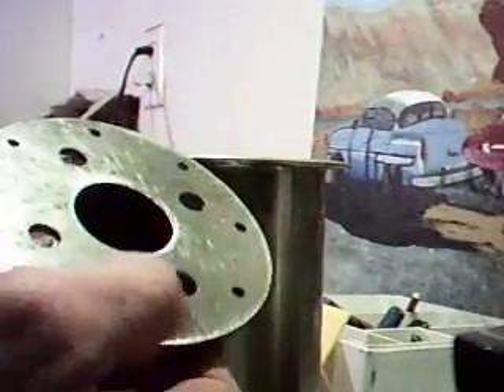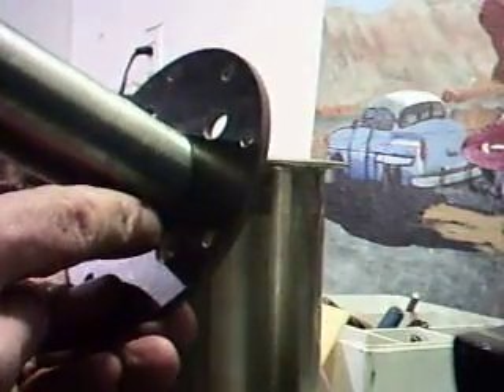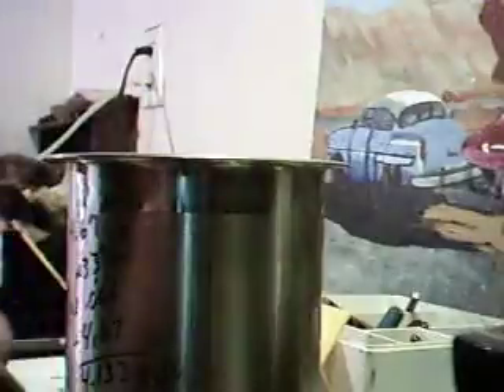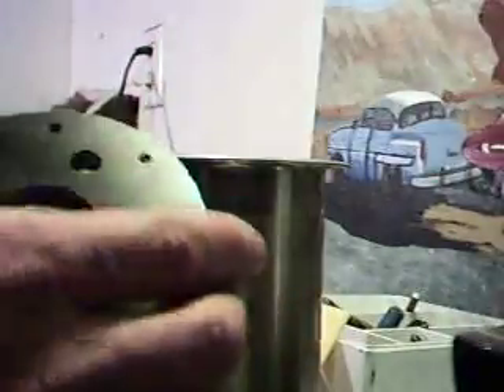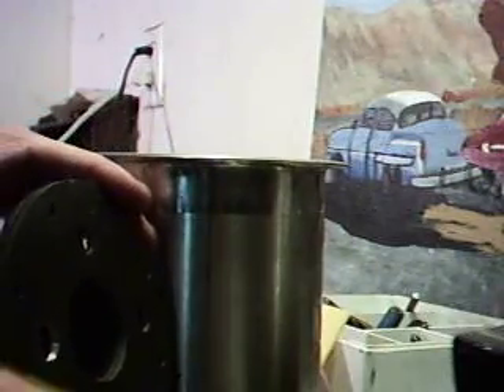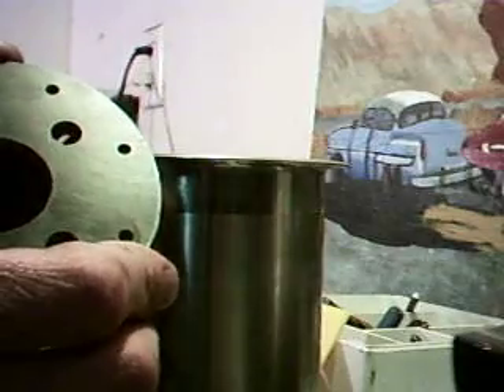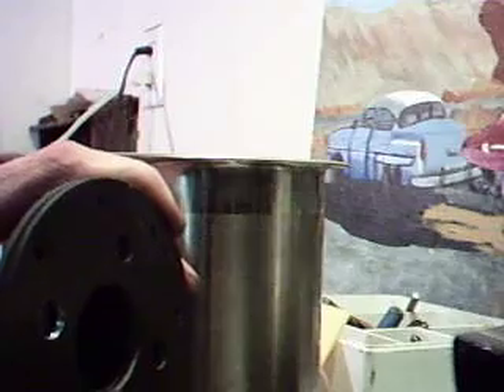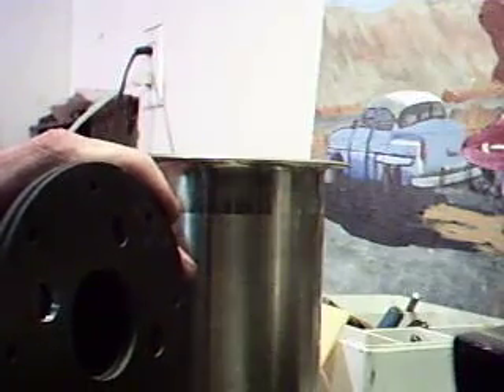Stirling re-gen motor project Hot cap flange & plan.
Britgaskets Nexus6.1 Stirling backwood power systems. Got pretty tired of hearing people whine about how they have an an answer to the fuel crisis so instead of complaining the system sucks I have begun this product development with no capital investment to prove money is no barrier to a good concept.
I have my first Hot cap flange/internal spacer cut and will be tig welding at work tomorrow to see what if any distortion occurs.
This motor has 8 stainless grade 8 eq cap screws holding the flanges and seals tight, surfaces will be machined. When you consider pressures of up to 10mpa for high end gas filled stirling that is 1450psi and not to be played with pressure wise. I will be happy with 200psi and a loss of less than 2% over an hour.
I weld high pressure tanks a fuel systems so can assure seal. These will hopefully be an advanced educational device and or small display and experimentor/tech hacker power generation project, I have already been asked to build a cabin sized version but that will be after 10-50 of these are built successfully. I have graphite for power pistion and will be making the upper end via CNC with the help of a couple of seasoned machinist who have shown support. I waterjet cut all my own parts and the top h2O and power piston feed will be 1/4" NPT for ease of use. I am using what I have learned making high performance insulating gaskets and high heat rubber compounds to make this a durable and strong unit capable of 75-100psi hopefully as test point of machining and seal, I have npt gauge and shraeder valve to fill and may try helium once sealing is confirmed. This is a personal invention trying to improve the performance based on Stirling and the NASA material available on the net. I build things very tough and the core cooling section sealed with cf/nbr gasket sheet will require only threading of NPT fittings to have options for 2 power pistons or power piston and gauge to keep an eye on internal pressure though running with a gauge would sap energy from it's pressure spring etc.